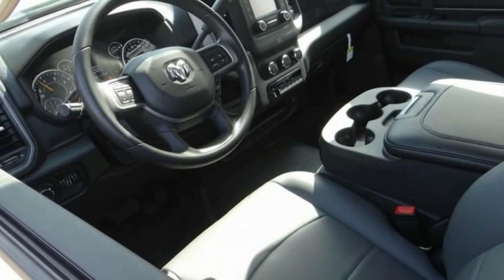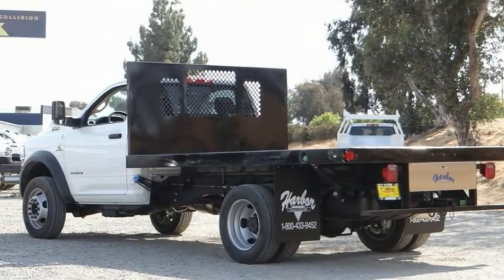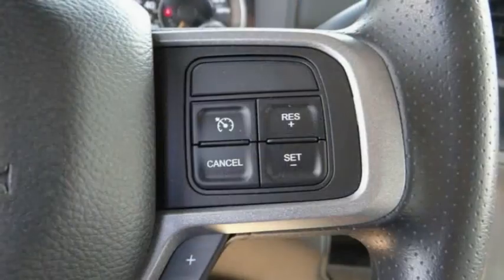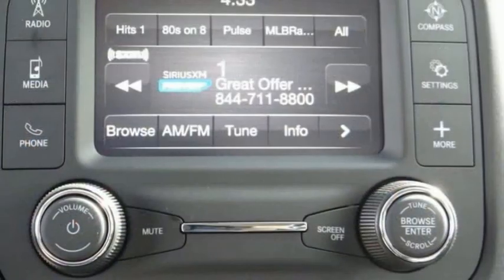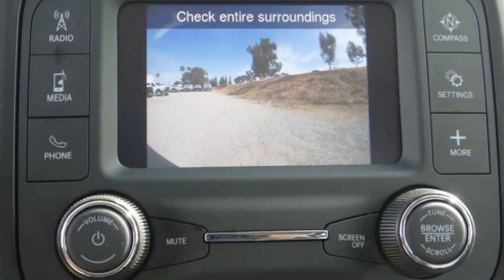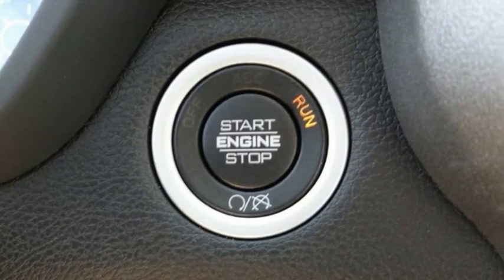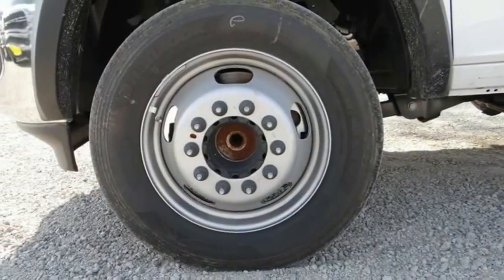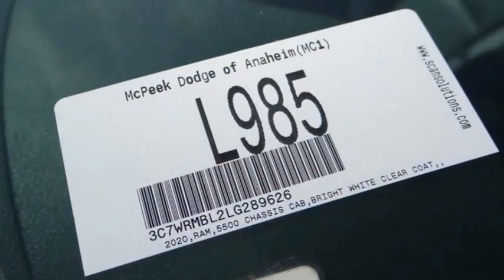2020 Ram 5500 Chassis Cab ORANGE COUNTY,VILLA PARK,GARDEN GROVE,ORANGE,FULLERTON L985